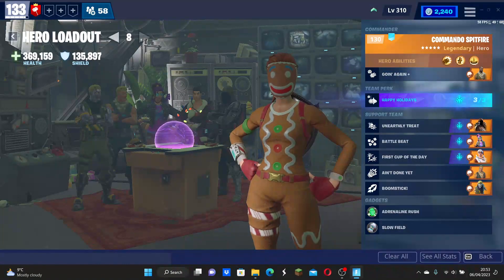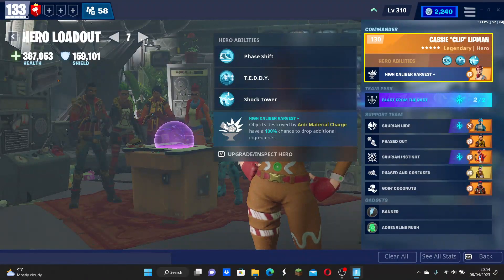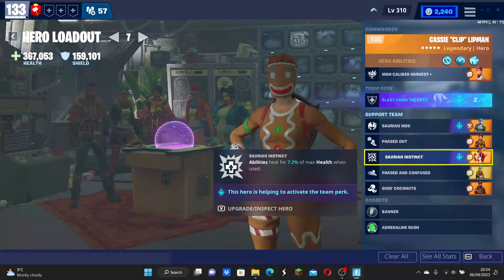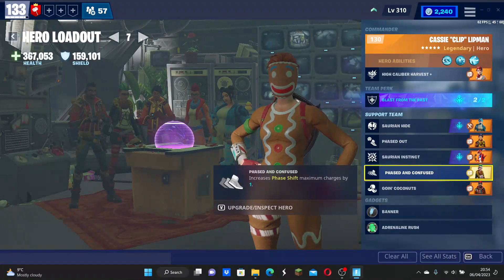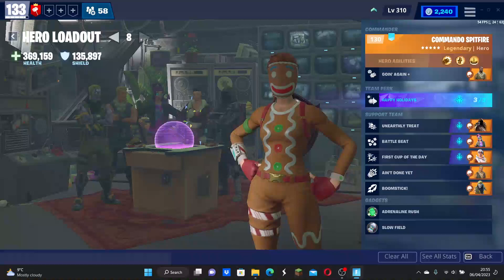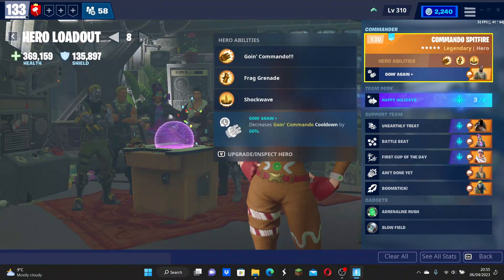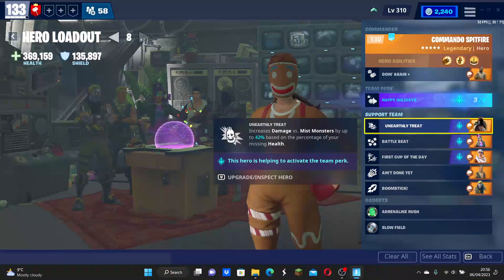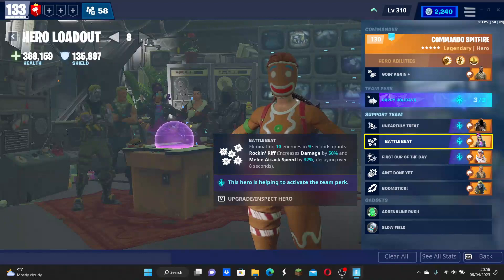Best venture builds (Season 15) and how you will want to use these builds Fortnite save the world.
in this video I will be showing you the best venture builds (in my opinion) and how you can effectively use these builds, we are trying to post alot more livestreams so stay tuned to see those and put any feedback in the comments of any new video ideas or just mic issues esc.